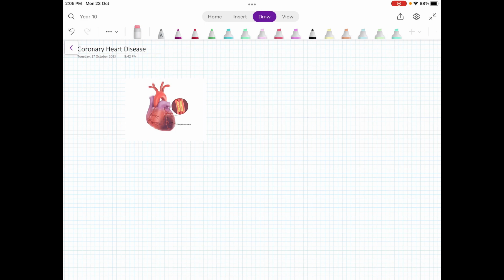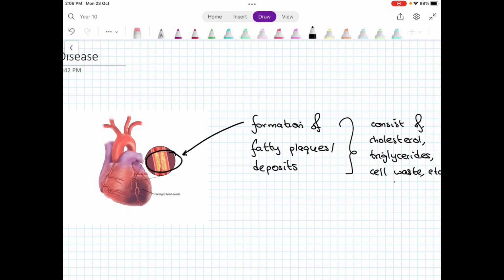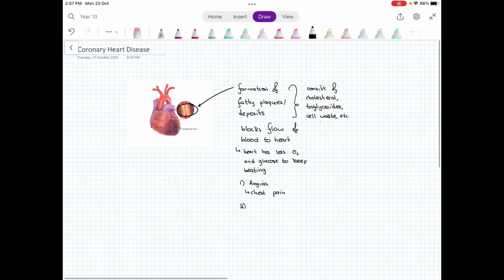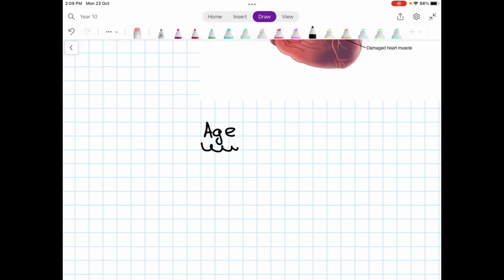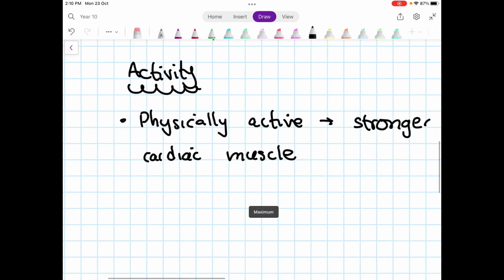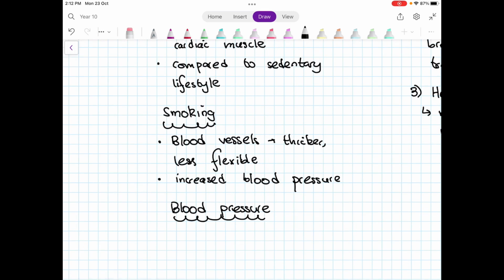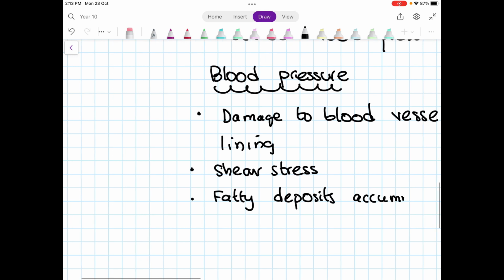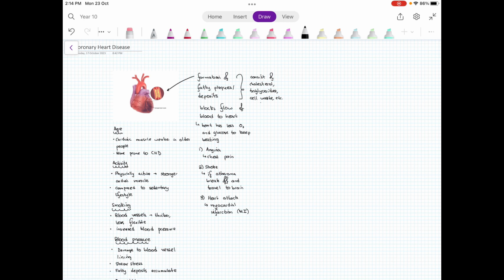Coronary Heart Disease